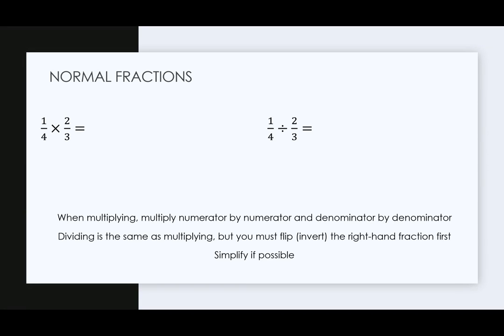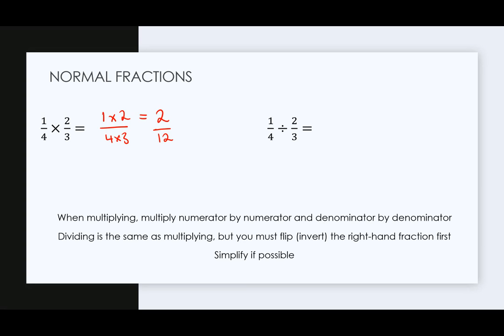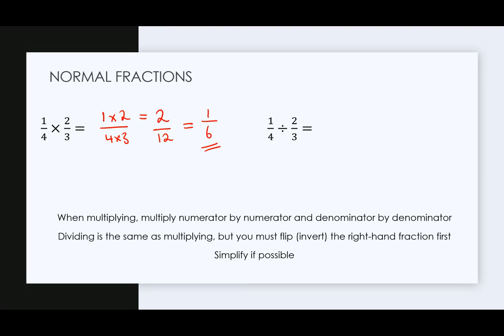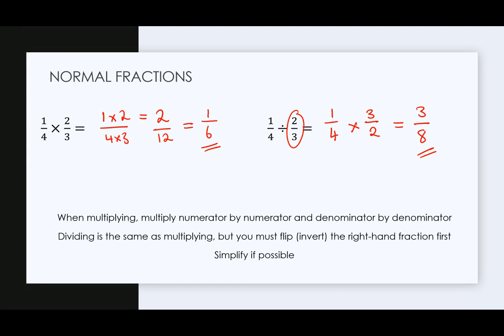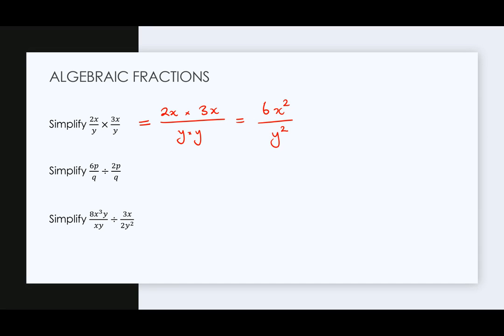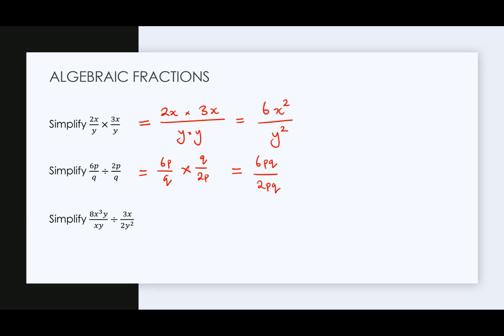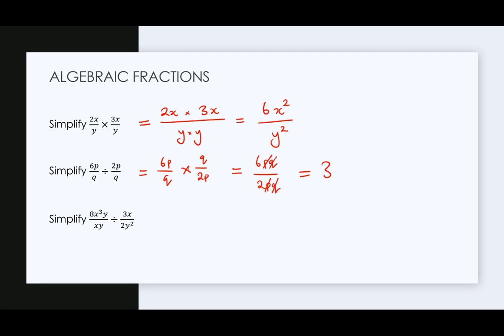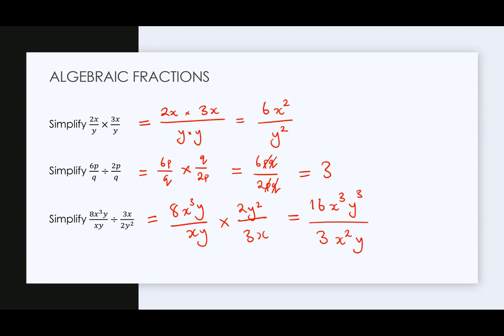Algebra - multiplying and dividing algebraic fractions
How to simplify algebraic fractions with multiplication and division. These follow the same rules as normal fractions, so the first part of the video goes over this.